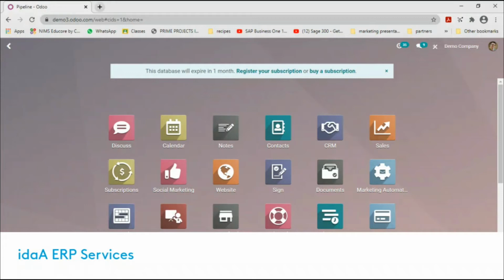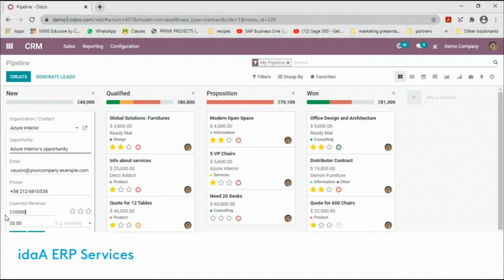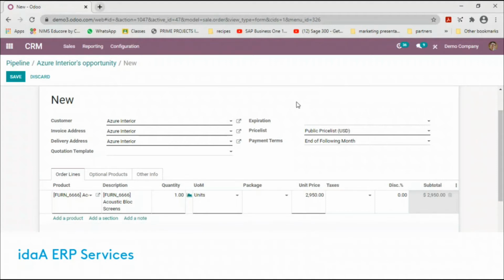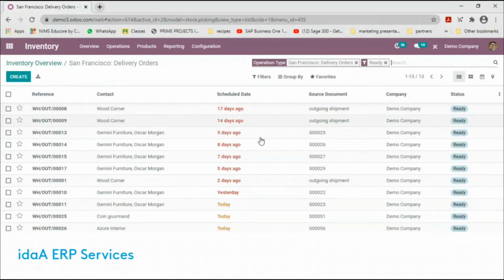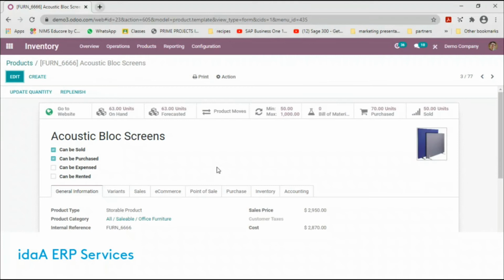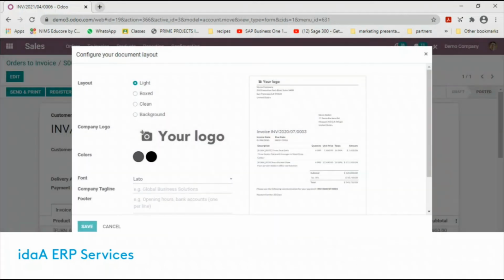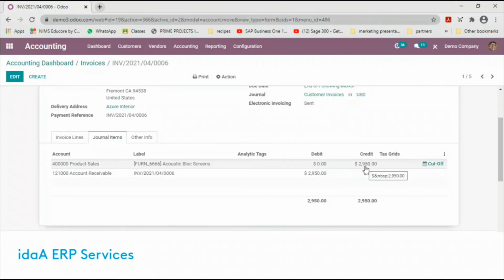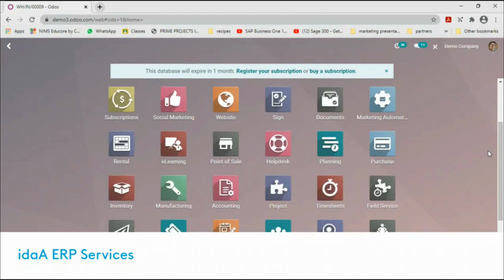Odoo ERP Overview for SMEs | IdaA ERP Services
Watch this IdaA ERP Services demonstration of an introduction to Odoo business software for startups and SMEs.